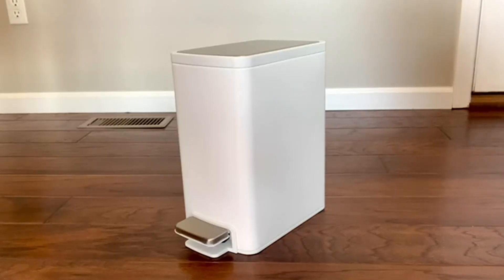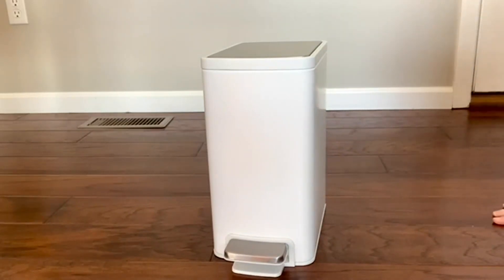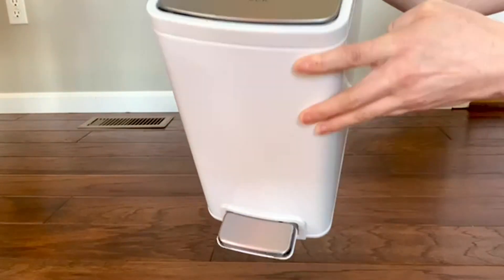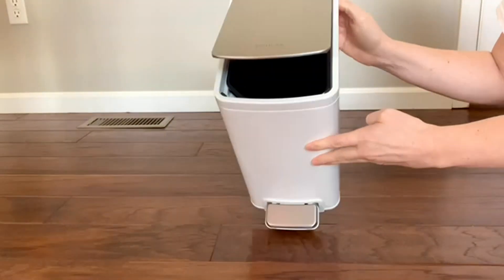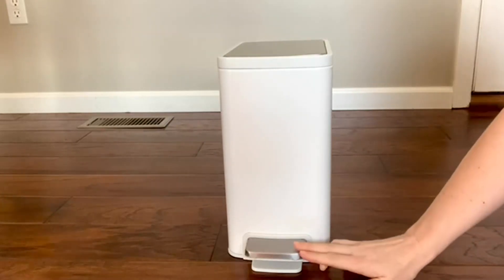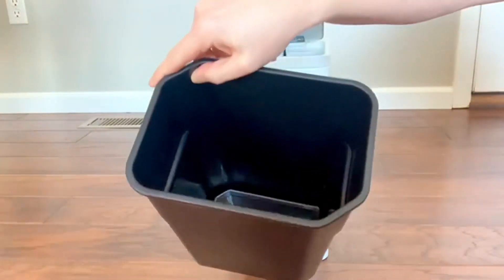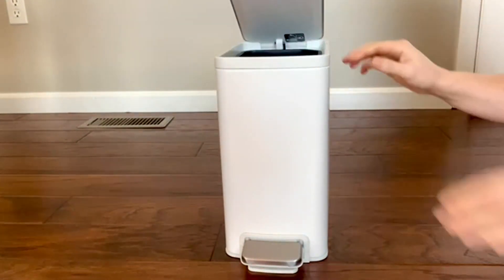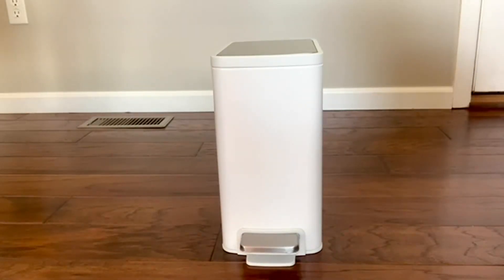Slim and Sleek Kohler 2 5 Gallon Trash Can! Quiet Close Lid!